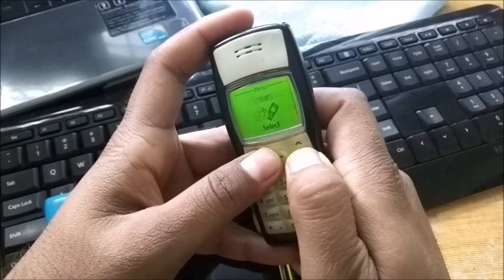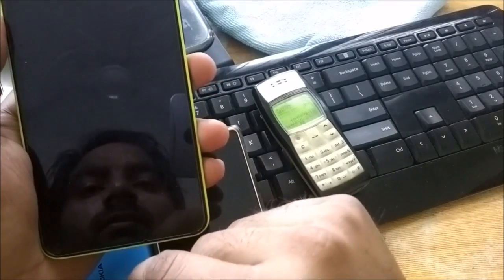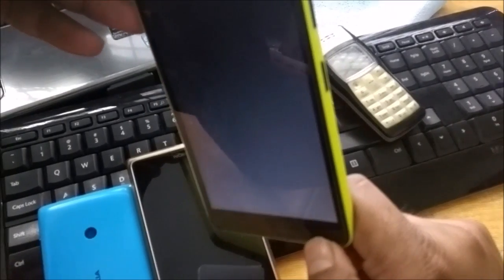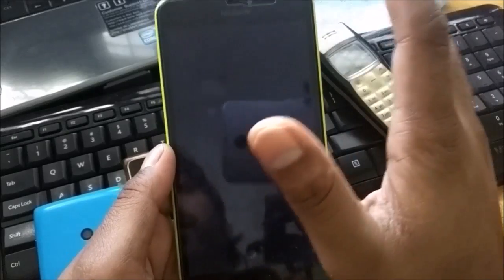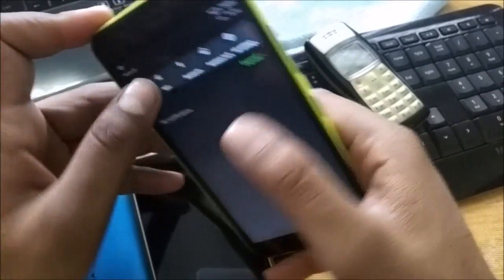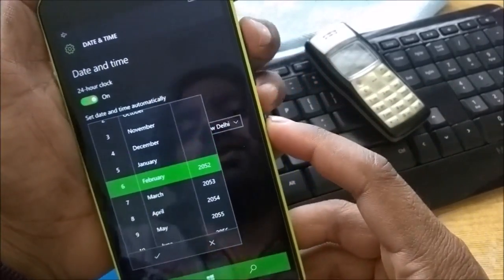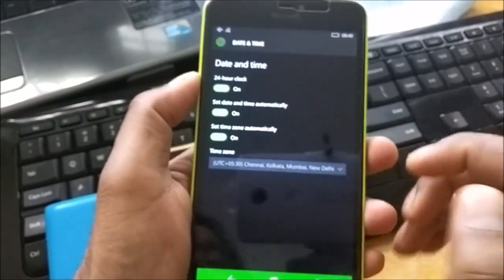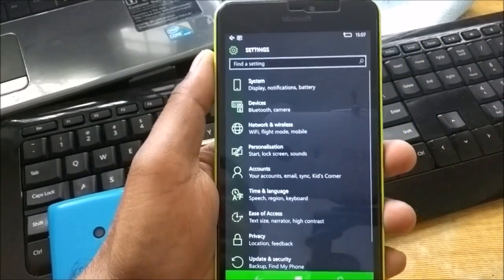what will happen when you set windows phone time to 100 years back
A crazy stuffs but seems like there is a bug in windows 10 mobile.. when you set the time back to 100 years from now.. Say from 18/02/2016 to 18/02/1916 . Watch the video to see more.

You can watch all the videos and can read all the text details on my app "cellphone". Download it from below,